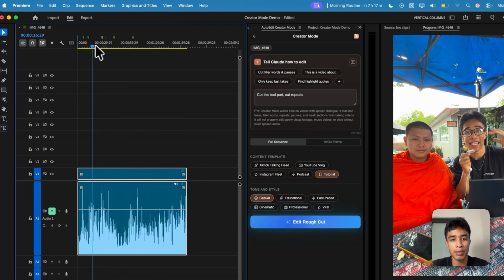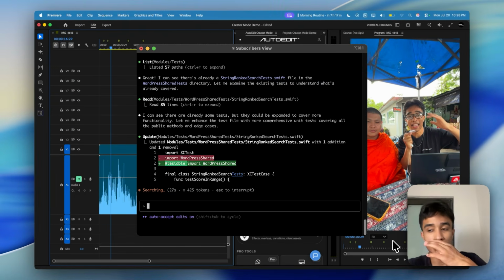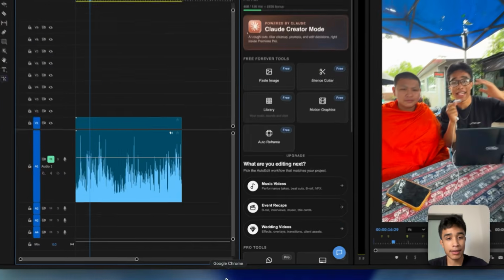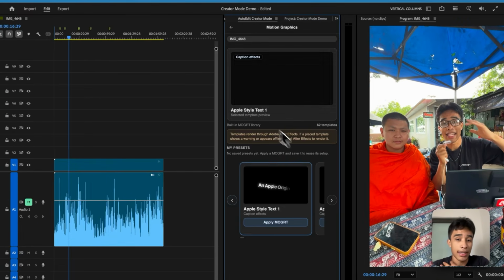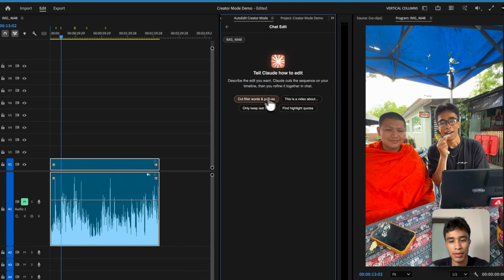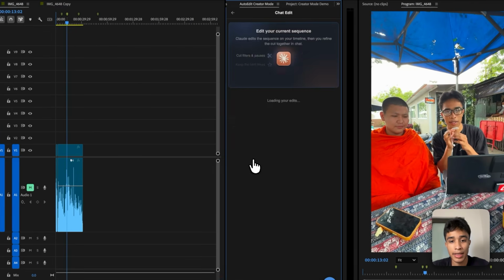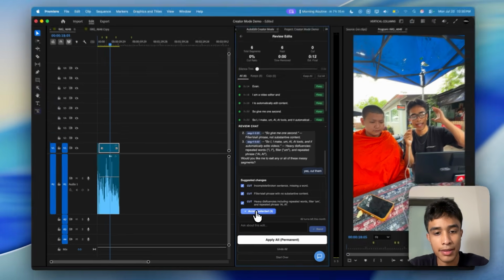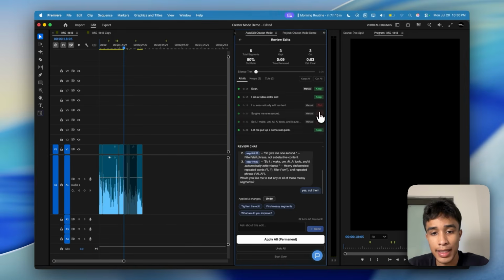This Free Claude AI Premiere Pro Plugin Edits Videos for You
In this tutorial, you'll learn how to use Claude AI directly inside Premiere Pro through AutoEdit Creator Mode. Instead of using the terminal or complicated coding workflows, you'll be able to chat with AI to remove filler words, cut pauses, find messy takes, identify highlights, and build a clean rough cut in just a few clicks.

This workflow is designed specifically for YouTube creators, TikTok editors, Instagram Reels creators, podcasters, and anyone who wants to edit their content faster using AI. You'll also see how the built-in silence remover saves credits before sending footage to AI, making the editing process even more efficient.

➤ Install AutoEdit Creator Mode inside Premiere Pro

➤ Open the AI Chat Mode for editing

➤ Remove silences before processing footage

➤ Send editing prompts to Claude AI

➤ Automatically detect filler words and pauses

➤ Find messy takes and highlight moments

➤ Apply AI edits directly to your Premiere Pro timeline

➤ Create a clean rough cut in minutes

Chapters

0:00 Turn Claude AI into your Premiere Pro Editor

0:20 Open AutoEdit Creator Mode

0:46 AI Chat Editing Features

1:35 Remove Silences First

1:53 Send Your AI Editing Prompt

2:17 AI Finds Bad Takes Automatically

2:56 Apply AI Edits to Timeline

3:13 Edit Music Videos with AI

Other AutoEdit Tools

If you're looking for a faster AI video editing workflow inside Premiere Pro, this tutorial shows how AutoEdit Creator Mode combines Claude AI with chat-based editing to generate rough cuts, remove filler words, trim silences, detect bad takes, and speed up editing for YouTube videos, TikTok, Instagram Reels, podcasts, interviews, and other creator content.